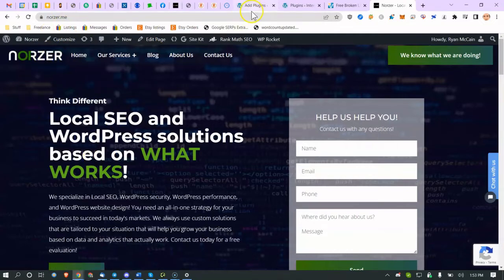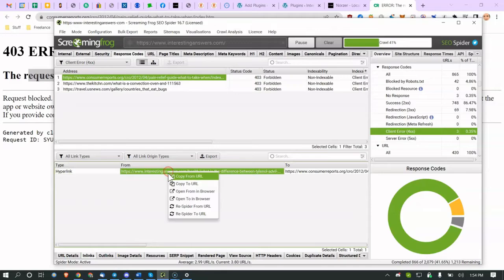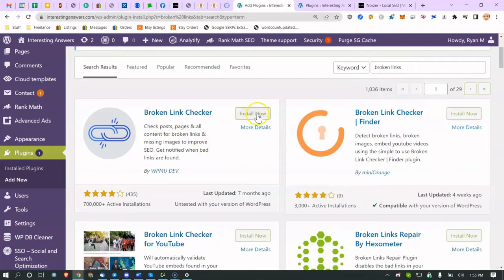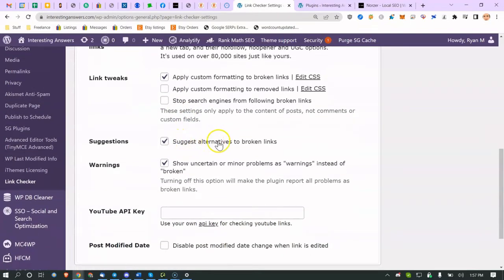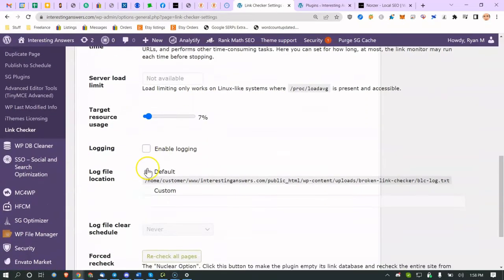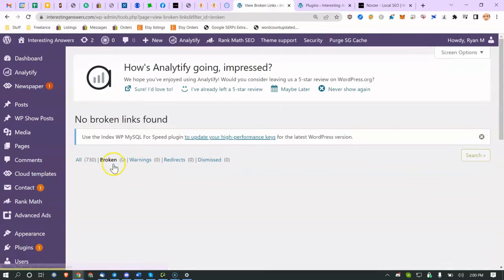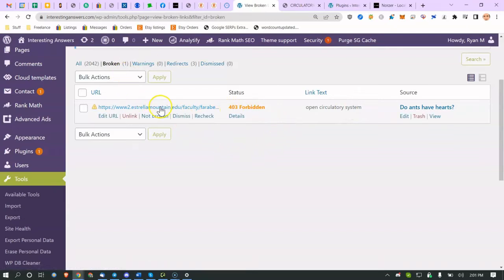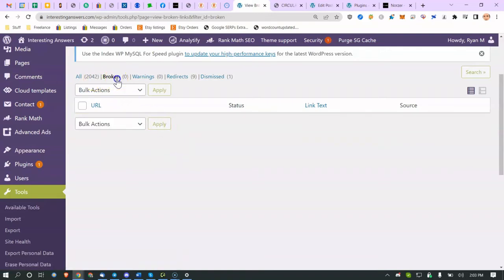Three Ways to Find/Locate WordPress Broken Links (404) And How To Fix Them | Screaming Frog | Plugin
Three Ways to Find/Locate WordPress Broken Links (404) And How To Fix Them | Screaming Frog | Broken Link Checker Plugin

Ask me for FREE access to my local SEO, WordPress performance, and WordPress security audit checklists.

Outside-the-box solutions based on facts and data that work:
-Local SEO
-WordPress performance
-WordPress security